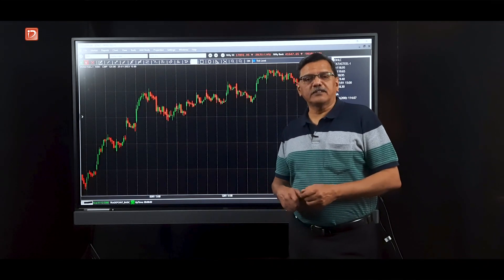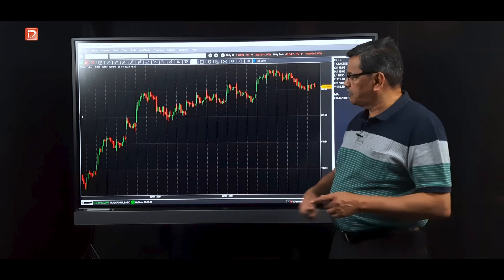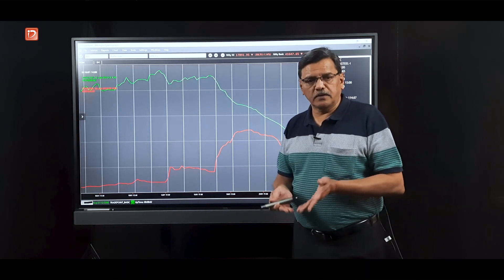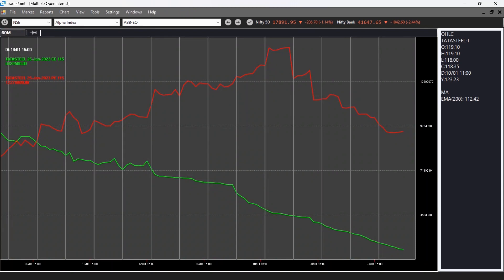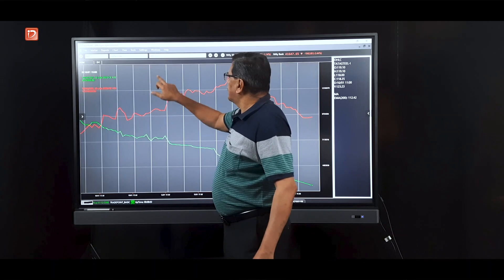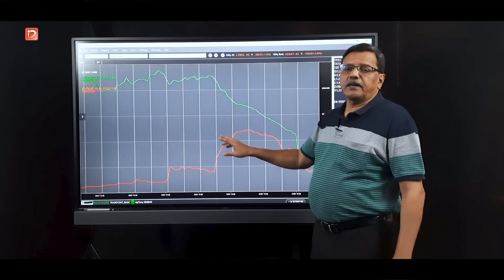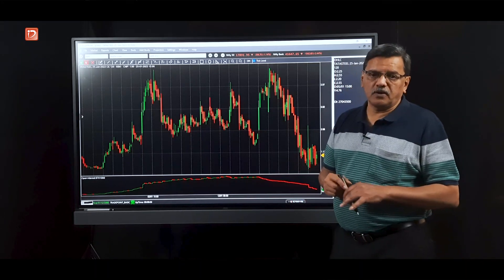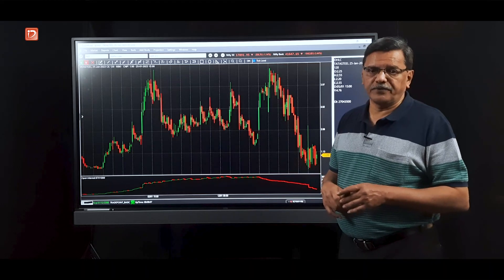How does OI hint a crowded bus? How to track and tackle it ? | Abhijit Phatak | Definedge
For Free Online charts & studies:
Just Open Demat account and get access to free and innovative products.
Free Online Education
Follow Definedge ​​Securities on Social
● None of the content shown here constitutes a recommendation
● Please do your due diligence before taking any trade